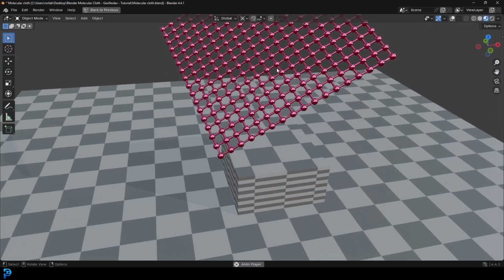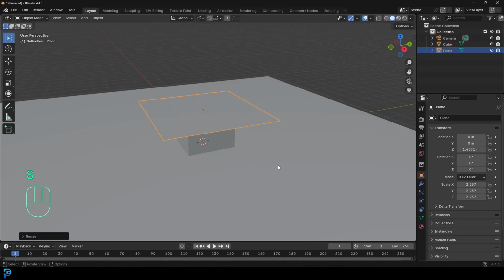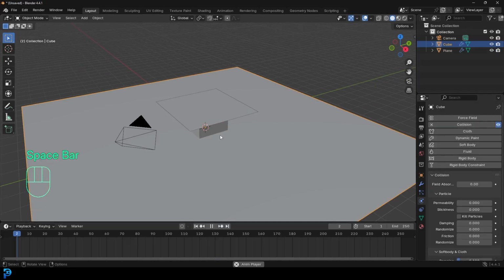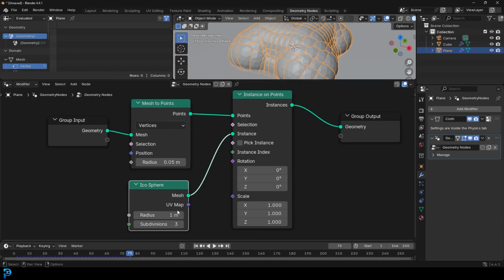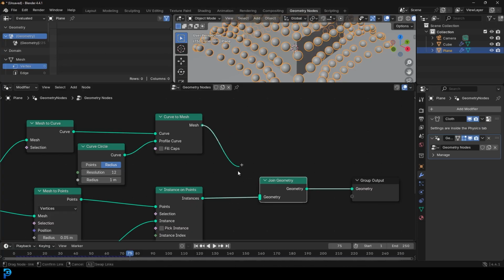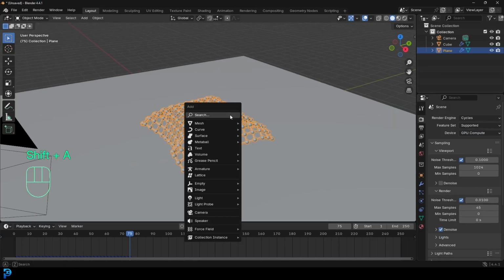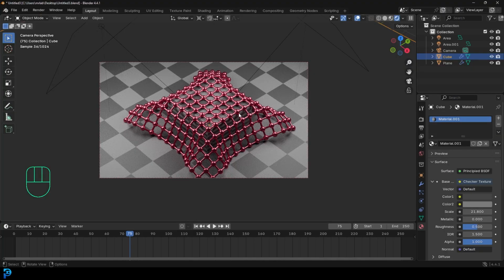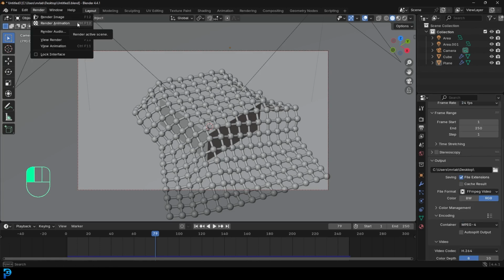Blender Molecular Cloth | GeoNodes Tutorial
let's make some molecular cloth in Blender using Geometry Nodes